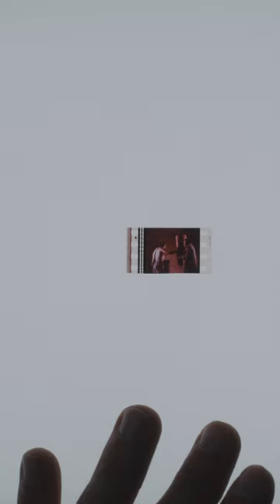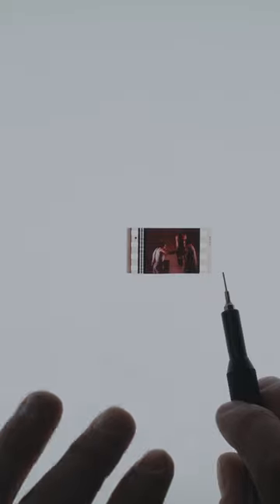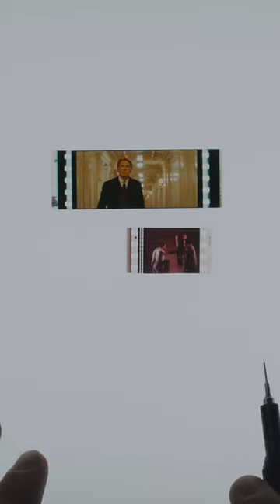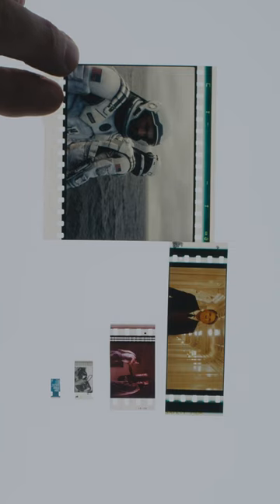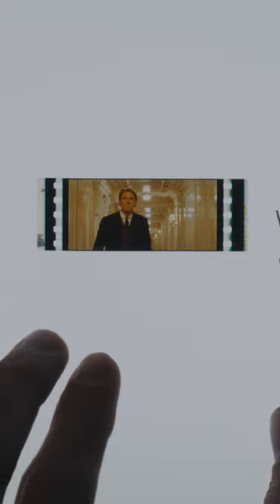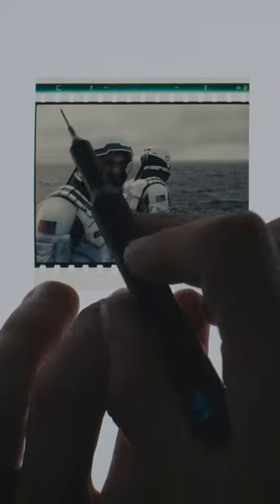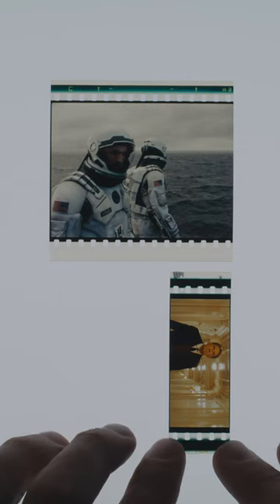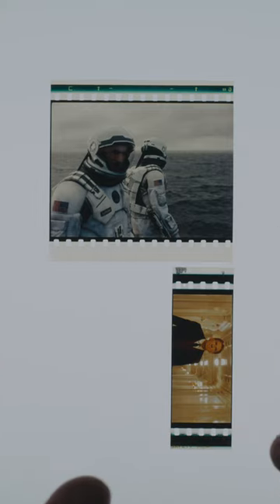Why you must watch Oppenheimer on IMAX 70mm film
MAX 70mm film holds immense significance, particularly with the upcoming release of Christopher Nolan's Oppenheimer. Understanding the differences in sizes—70mm, 35mm, and IMAX—highlights why watching any movie in IMAX 15/70 (IMAX 1570) format is crucial, especially if it features Cillian Murphy. Furthermore, the process of projecting such films is no small feat, demanding massive 15,000 Watt explosive Arc Lamps to illuminate the film flying by at a speed of 5.5 feet per second (equivalent to 3.5 Mph). Here, I'll delve into a detailed examination of various film formats, including 8mm, 16mm, 35mm, 70mm 5/70 (5 perf 70mm), and 15/70 (15 perf 70mm). We're talking about 18k resolution of the film that will be displayed on enormous dome screens. I've incorporated frames from iconic movies such as The Rocky and Interstellar for a closer look.